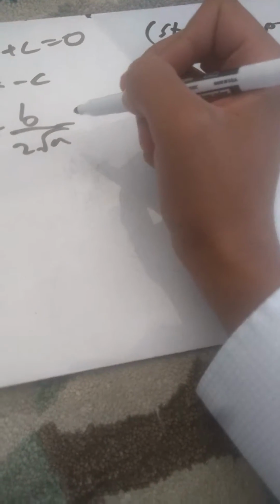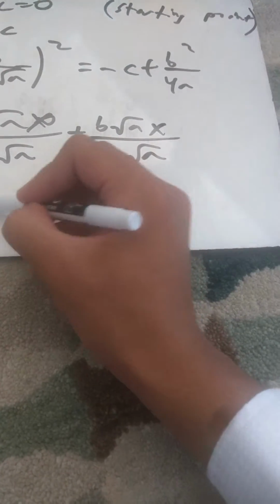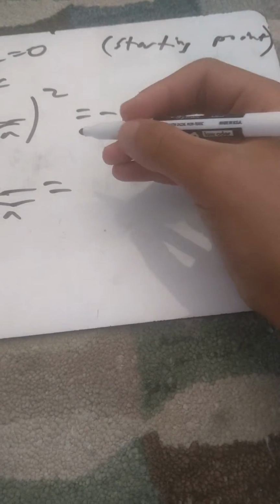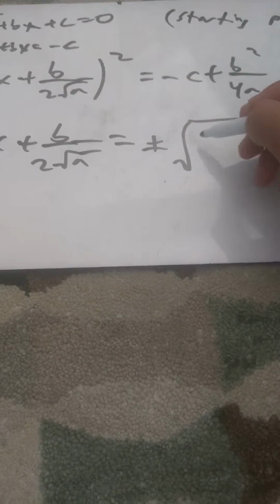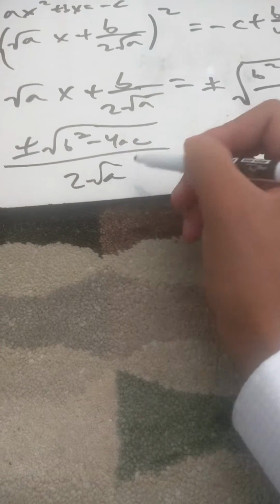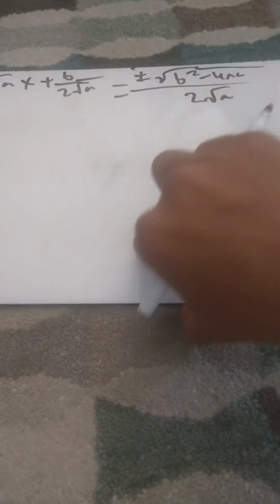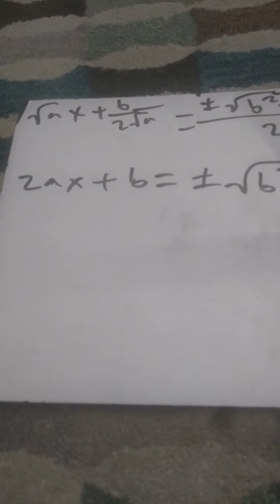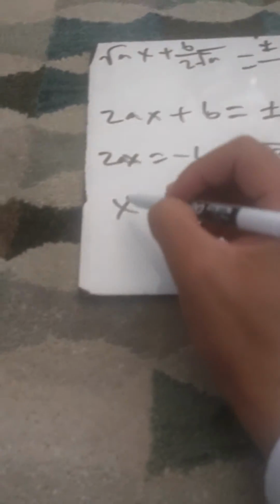An Interesting Way to Derive the Quadratic Formula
Rather complicated and advanced, but nonetheless satisfactory.